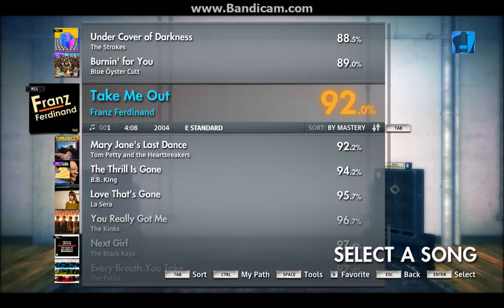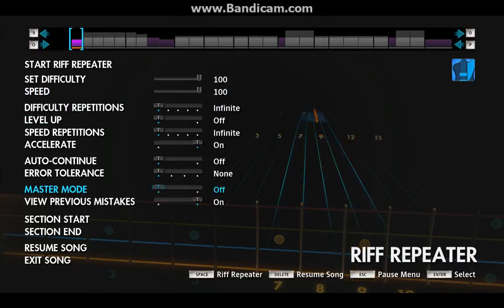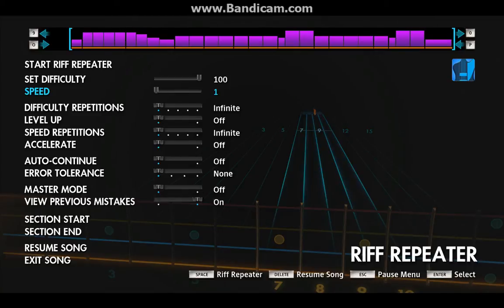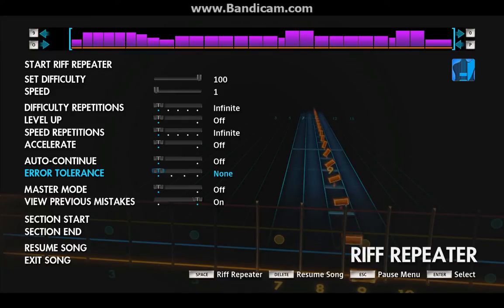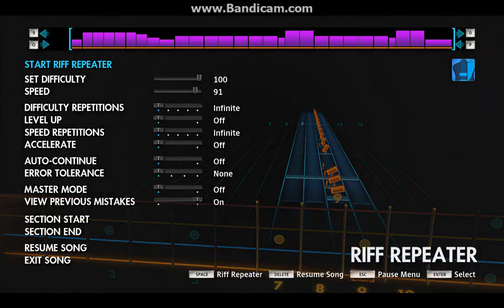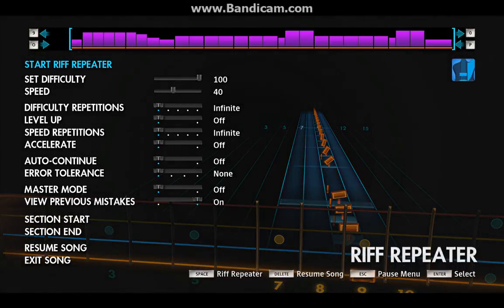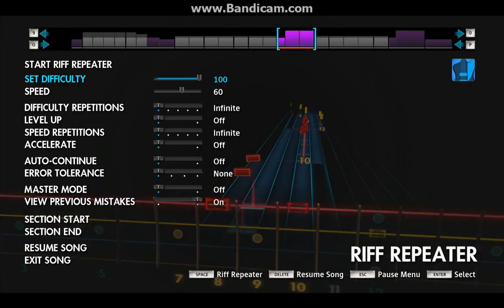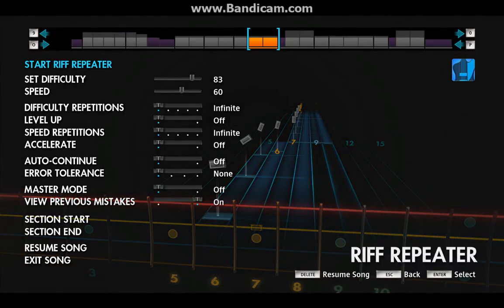Rocksmith 2014 Riff Repeater & Difficulty Guide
In this video I go over the settings in the riff repeater panel. Each option is briefly explained, a few tips/tricks are given, and then at the end I talk about dynamic difficulty. I stop short of demonstrating much use of the riff repeater in an effort to keep the video short, but a demonstration video may be forthcoming.

0:30 - End of intro, start of tutorial.
5:19 - End of tutorial, start of dynamic difficulty discussion.